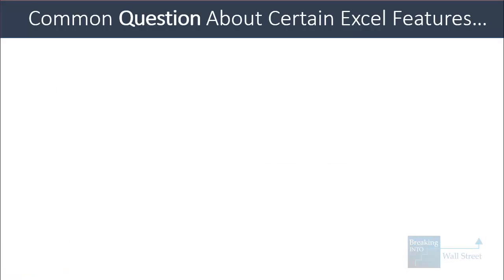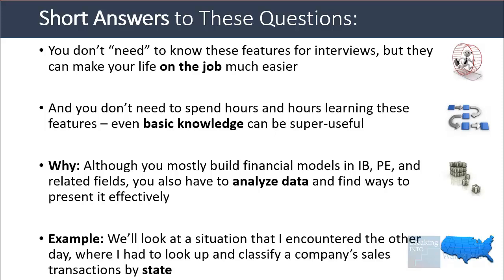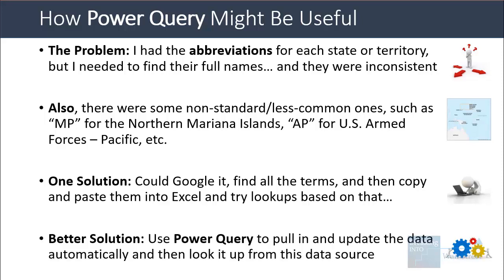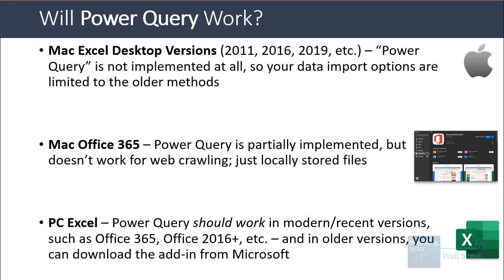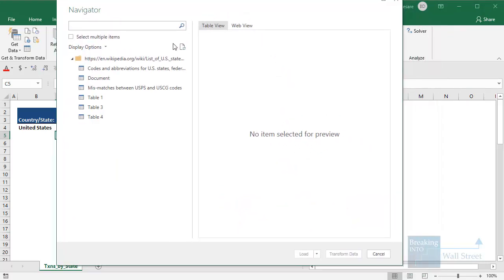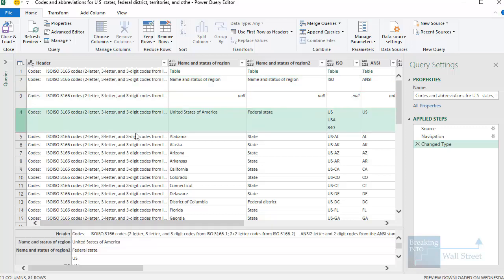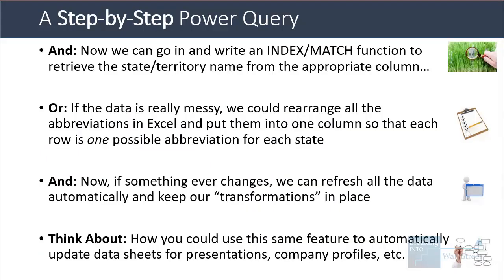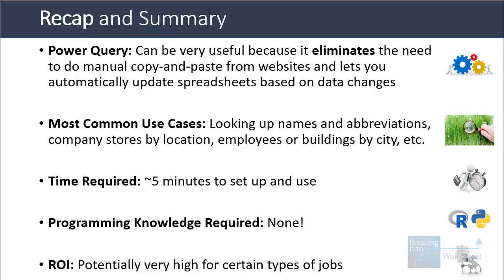Excel Power Query: Useful for Investment Banking Roles?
In this tutorial, you’ll learn how to use Power Query in Excel to retrieve data from online sources without having to copy and paste text and clean it up manually – and you’ll see how it might be useful when creating presentations and other documents.

Table of Contents:

0:00 Introduction
0:40 How Power Query Might Be Useful
1:44 Excel Demonstration of Power Query for Retrieving Data
9:45 Recap and Summary

One common question we get is: “I see you now cover Excel features like Power Pivot, Power Query, VBA, and the Internal Data Model in Excel. Do I need to know these features?”

“Will I be tested on them in interviews? How could they possibly be useful for deal-based roles like IB or PE?”

The short answer is that you don’t “need” to know these features for interviews, but they can make your life on the job much easier.

Even with basic knowledge gained from a few minutes spent using these tools, you can save yourself hours and hours of time.

Yes, you usually work with financial models and valuations in investment banking, private equity, and related fields, but you also have to analyze data and present it effectively.

Power Query is hugely helpful here because it can automatically parse websites, extract data, and put it in tabular format, so that you do not have to copy and paste anything manually or clean the data manually.

Also, if the website or source data ever changes, Power Query lets you refresh it automatically and make the changes flow through your model.

Excel Demonstration

The other day, I had to look up and classify a company’s sales transactions by state.

I had the abbreviations for each state or territory, but I needed to find their full names… and they were inconsistent.

Also, there were some non-standard/less-common ones, such as “MP” for the Northern Mariana Islands, “AP” for U.S. Armed Forces – Pacific, etc.

I could have Googled it and copied and pasted and tweaked the data, but instead I used Power Query to do this.

One warning: it won’t work in Mac Excel, and you need a fairly modern version of PC/Windows Excel (2016, 2019, or Office 365). Otherwise, you can download it as an add-in for older versions (Google it).

Step 1: Go to Data, Get Data, From Other Sources, and From Web in Excel and enter the URL you want to use

Step 2: Click “OK” and then “Connect” and select the Table that you want to use.

Step 3: Go to “Transform Data” and delete the columns that you do not need (here, based on the best matches for abbreviations).

Step 4: Now, press “Close & Load” to import this data into a table on a new spreadsheet in your Excel file.

Step 5: Now, you can write an INDEX/MATCH formula to retrieve the state/territory name from the appropriate column. We use this one in the example:

=INDEX(State_Table,MATCH(Txns_by_State!D5,State_Table[USPS],0),1)

If the data is really messy, we could have also rearranged the table so that each row contained the state’s full name and one possible abbreviation for it, then the next row contained the next possible abbreviation for it, and so on.

If something ever changes, we could easily refresh this data automatically and keep the transformations in place now.

You could use this same feature to update data sheets for items like employees or buildings by location, sales by location, employees by product line, and so on – all of which are common in management presentations, memos, and other documents in IB/PE.